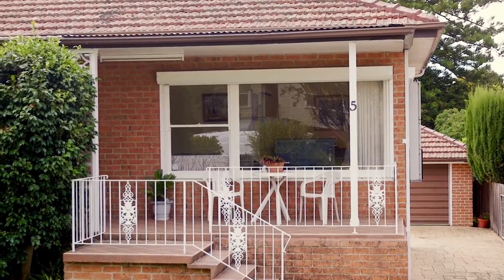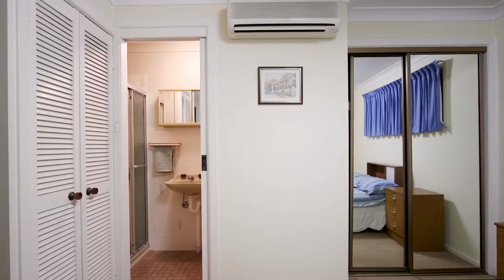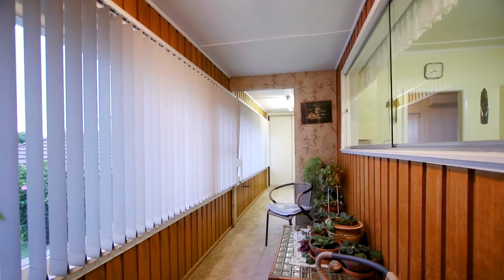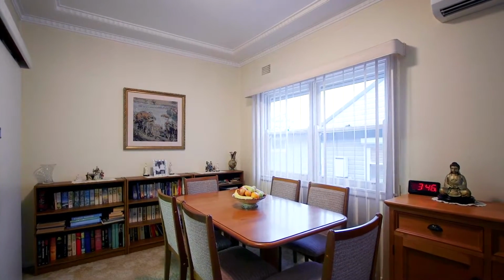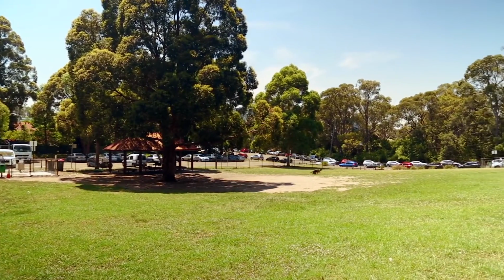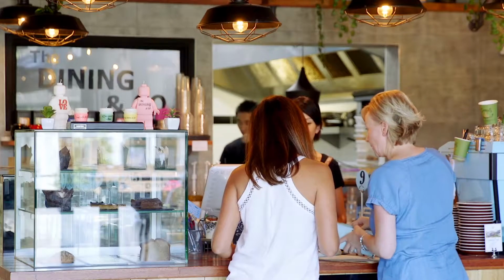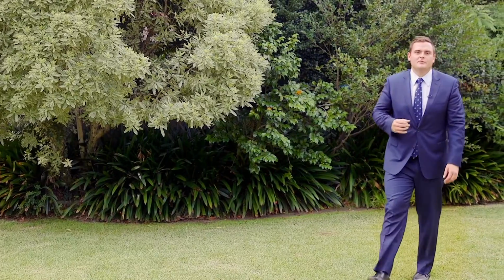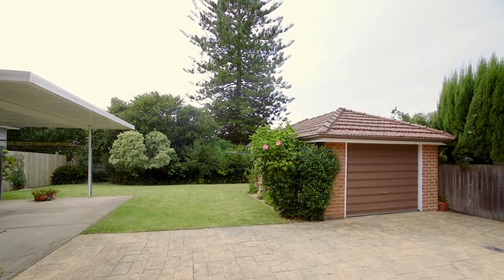North Ryde, 5 Lorna Avenue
5 Lorna Avenue North Ryde NSW

Marketed by:
(M) McGrath Ryde
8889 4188